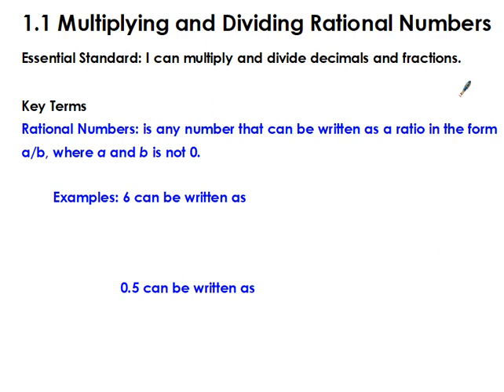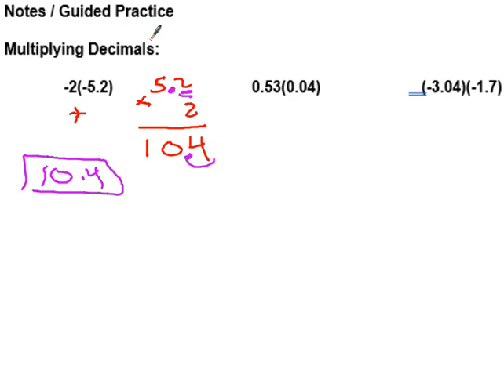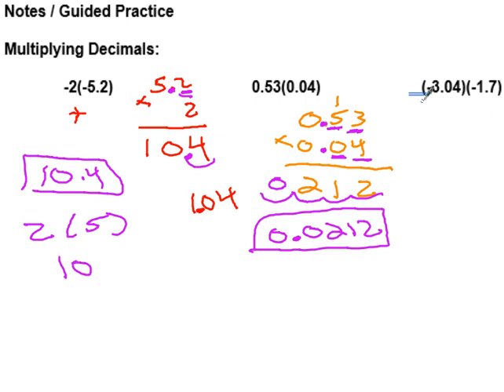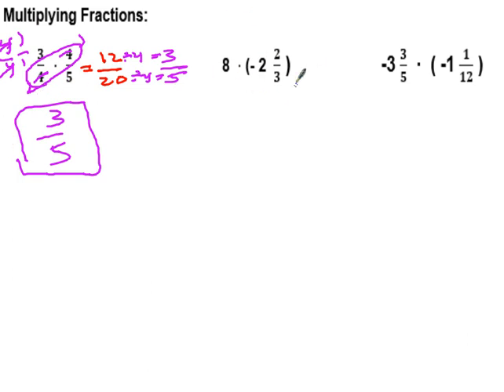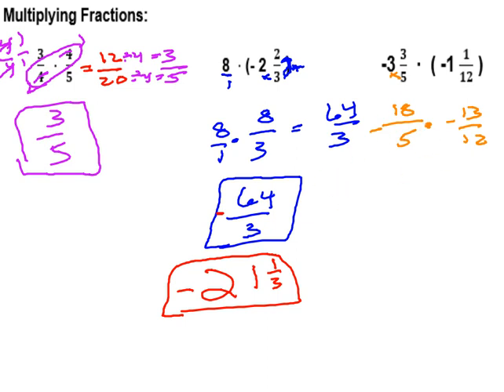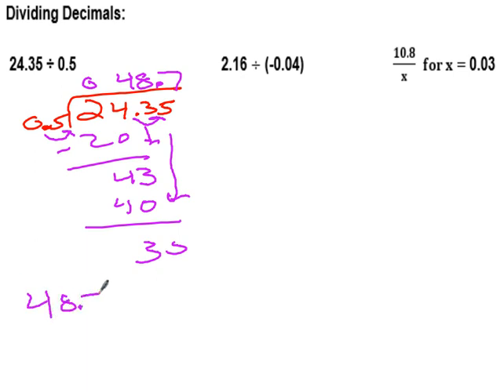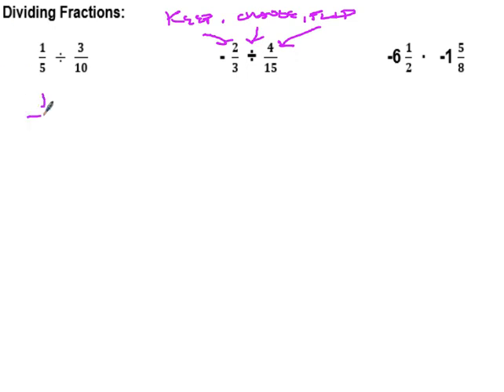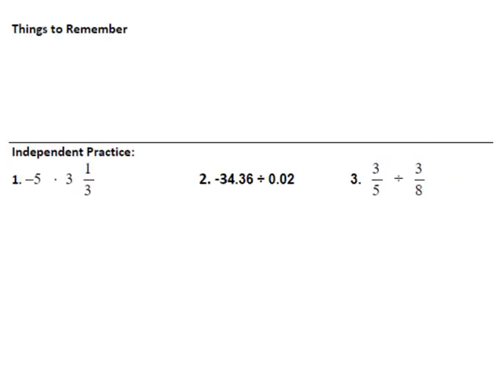1.1 Multiply and Divide Rational Numbers Review